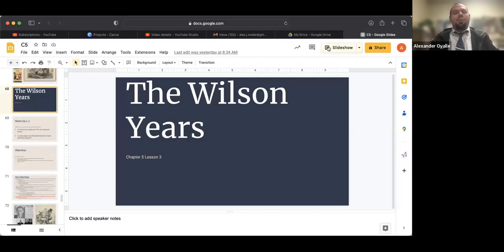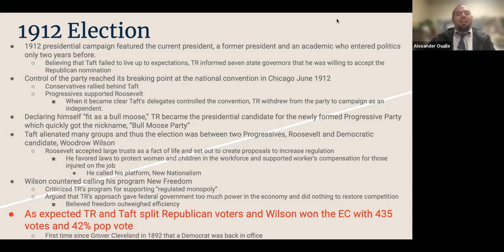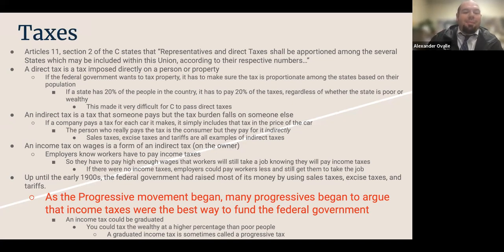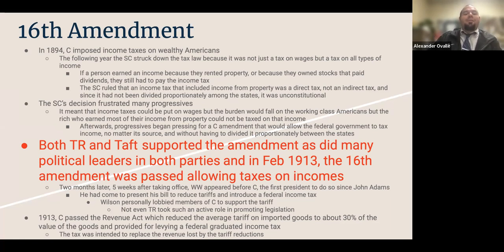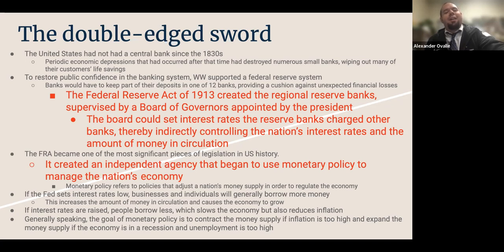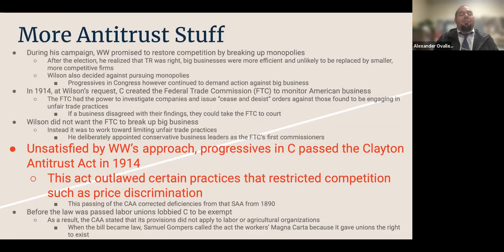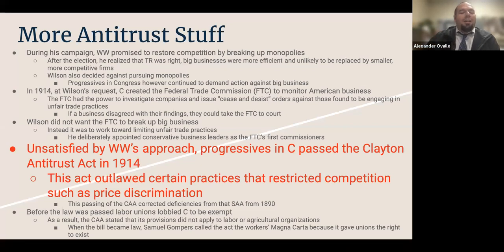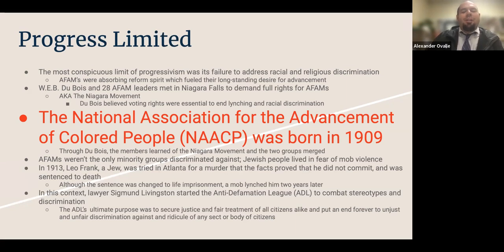Wiiiiiiiiiillllllllllllllllsssssssssssssoooooooonnnnnnn!!!!!! | US History | The Wilson Years | C5L3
Finishing this short chapter today! And we learn so much more about all the new amendments! Yay!